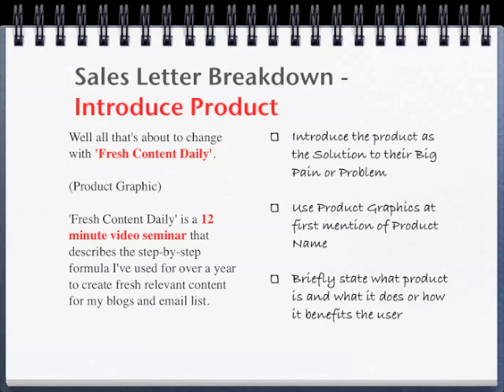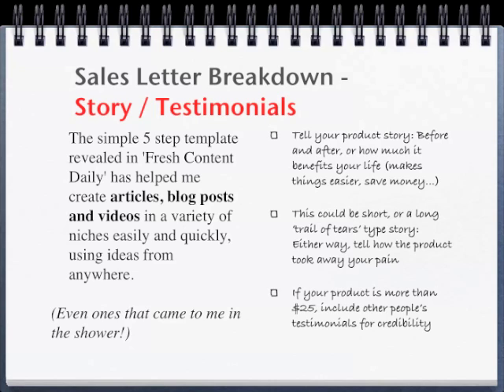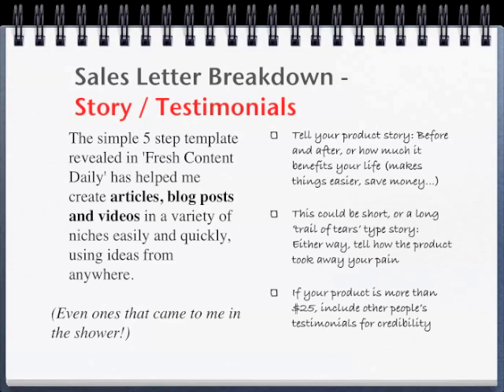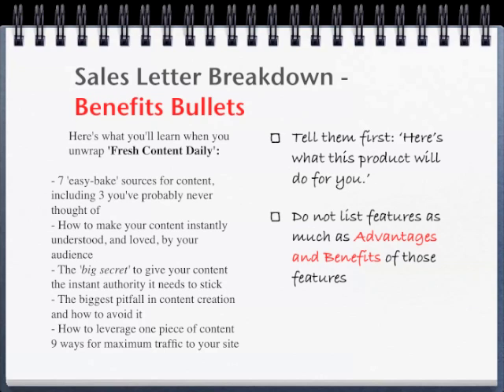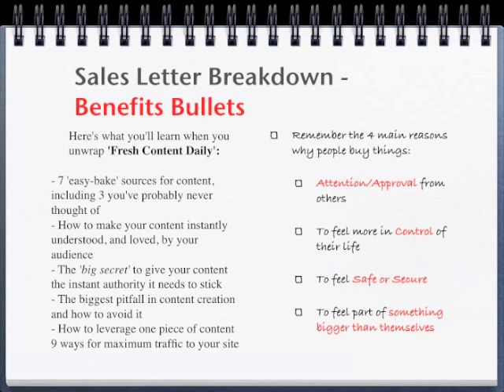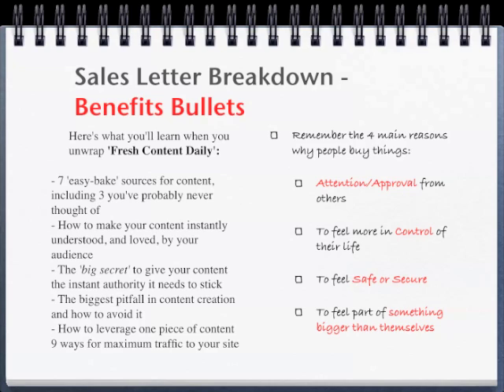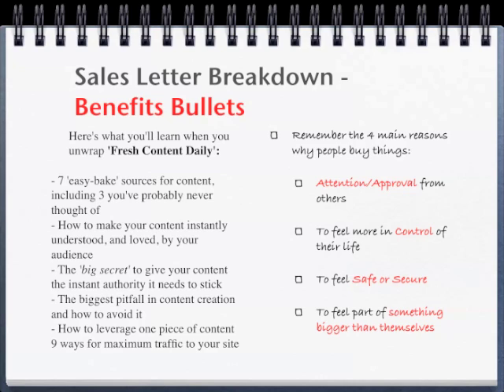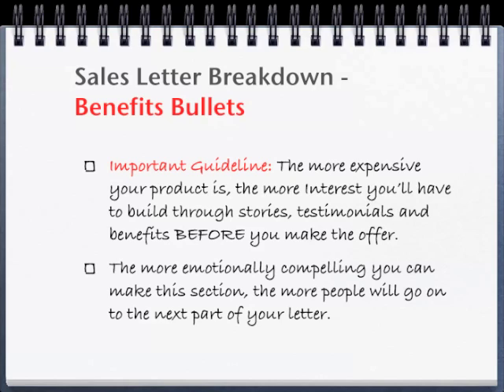Video Sales Letters: Gaining Your Prospect's Interest